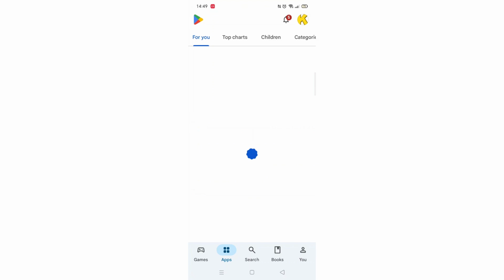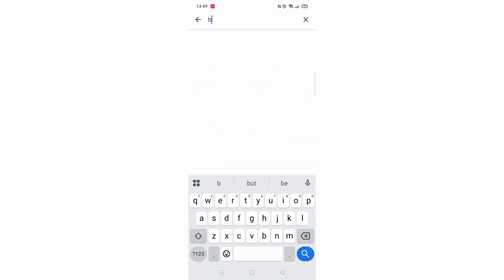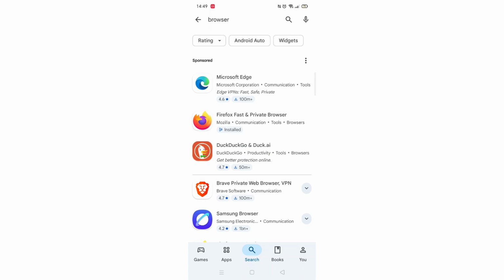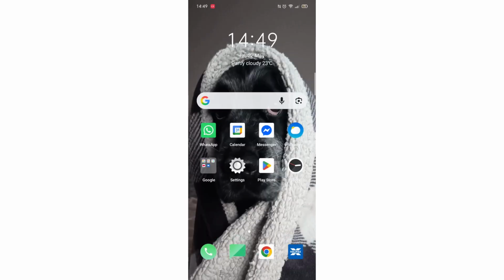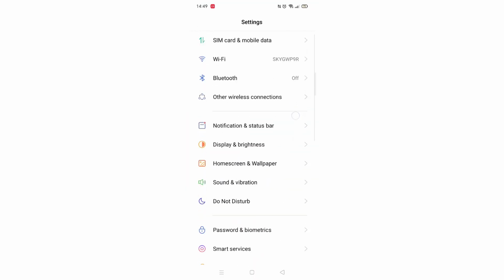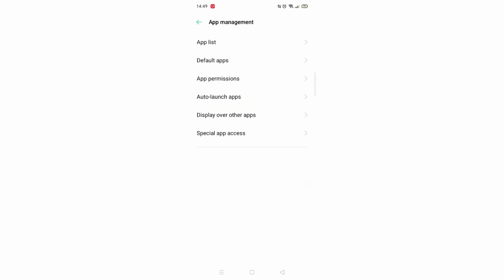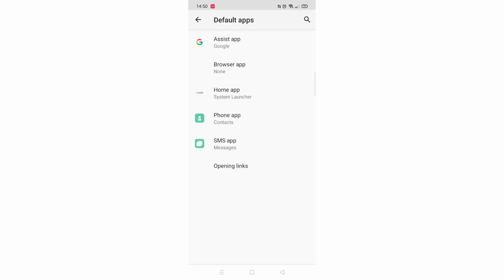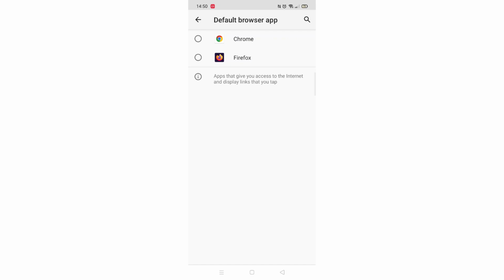How To Change Default Browser On Android (Step By Step)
This video will show you How To Change the Default Browser On your Android mobile phone.